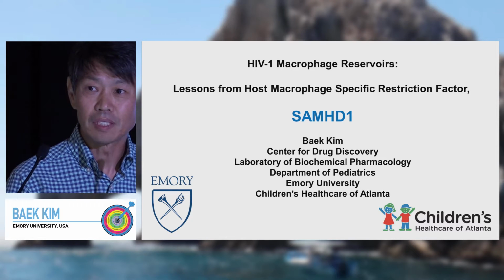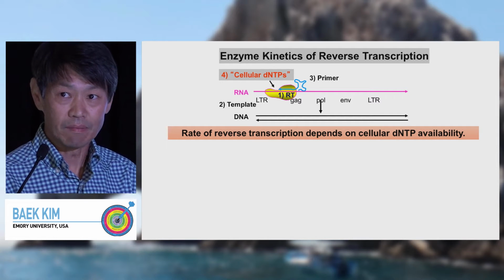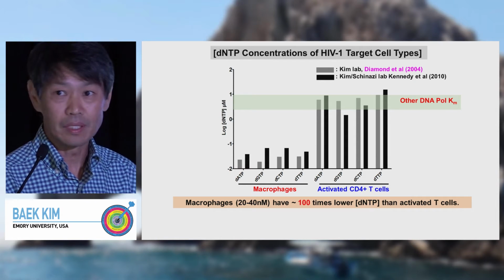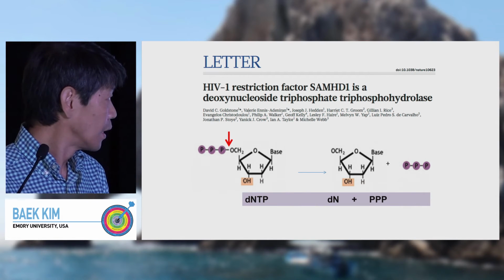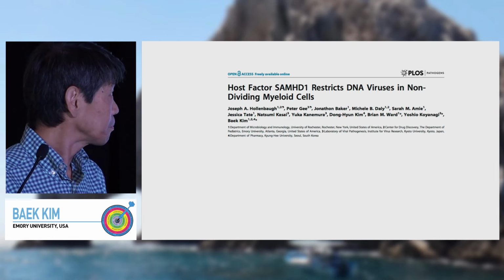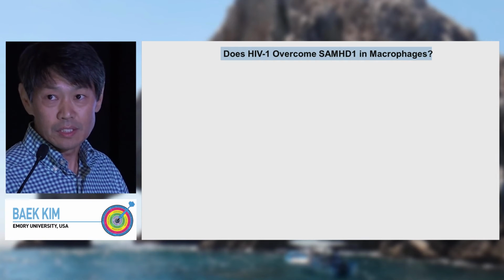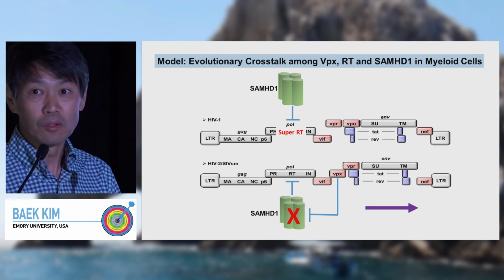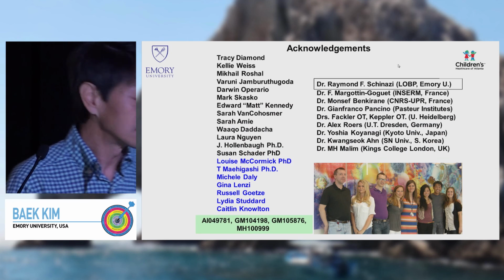HIV-1 Macrophage Reservoirs: Lessons from Host Macrophage Specific Restriction Factor... | Baek Kim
HIV-1 Macrophage Reservoirs: Lessons from Host Macrophage Specific Restriction Factor, SAMHD1

HIV DART and Emerging Viruses 2016
Speaker: Baek Kim, PhD